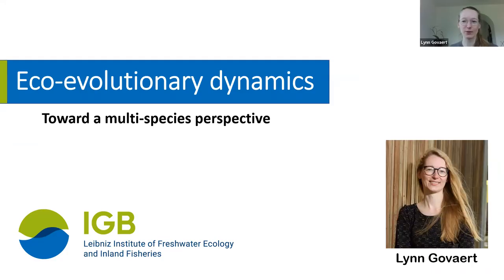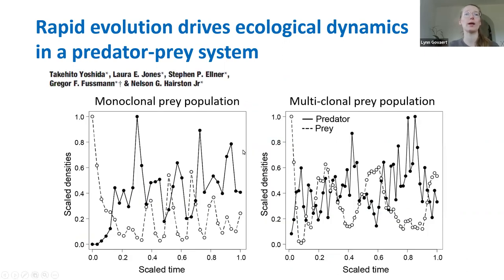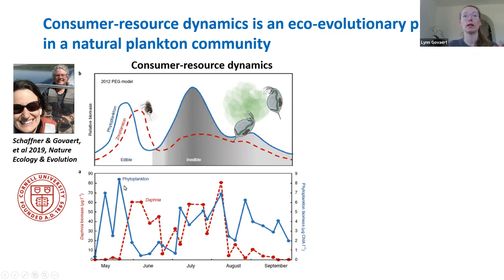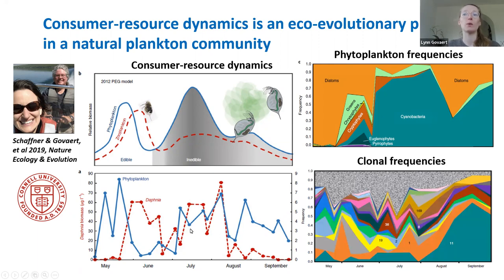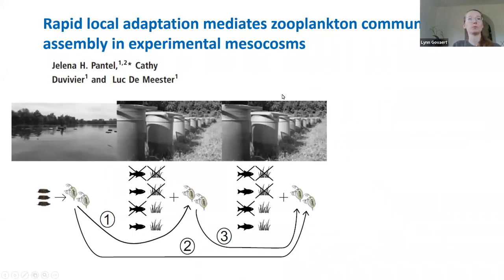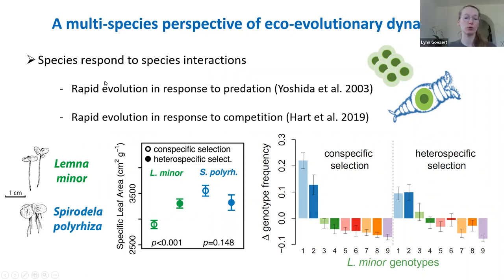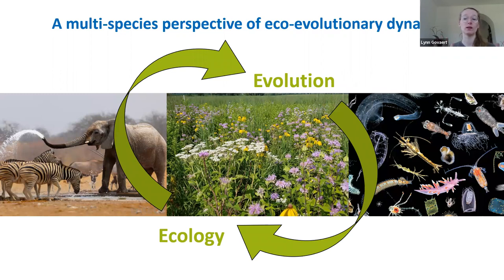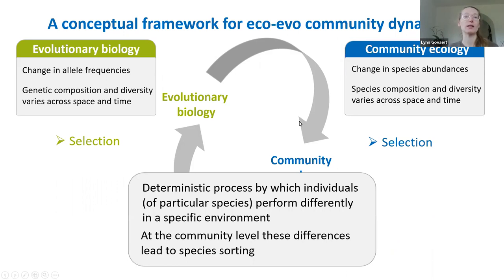Eco-evolutionary dynamics — towards a multi-species perspective - Lynn Govaerts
Keynote by Lynn Govaert Group Leader at Leibniz-Institute of freshwater ecology and inland fisheries (IGB), Berlin, on the 29th of March 2022

Abstract:
Unprecedented environmental changes induce strong selection pressures on species. Studies have shown both ecological and rapid evolutionary responses of species to these ongoing environmental changes. Increasing evidence that ecological and evolutionary processes can occur atsimilar temporal and spatial scales and might thus frequently interact has raised the concern that these processes should not be studied in isolation from each other, but instead integrated if we attempt to better understand species responses to environmental change. Even more so, because species are embedded within communities, environmental change does not act on single species, but acts simultaneously on all species within the community, giving rise to potentially complex eco-evolutionary dynamics. We currently still lack a coherent framework to address and study eco-evolutionary dynamics within communities, despite the many theoretical and conceptual advances made during the last decades. Following a synthesis by M. Vellend which showed that community ecology could be organized along analogous processes of evolutionary biology (i.e., selection, migration, drift and diversification), we argue that by explicitly considering interactions between these processes of evolutionary biology and community ecology, it may facilitate our understanding of eco-evolutionary dynamics in multi-species communities. Focusing on interactions between processes of evolutionary biology and community ecology may enable explorations of the full range of eco-evolutionary community dynamics, may provide a way forward to reveal generalities and formulate hypotheses about eco-evolutionary community dynamics and guide the design of novel experiments and theoretical models that explicitly take these interactions into account.